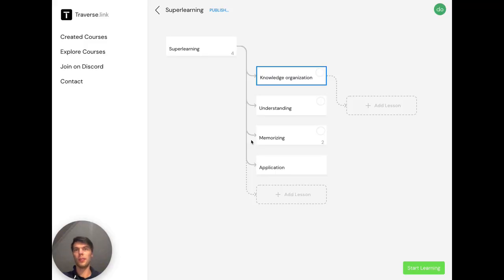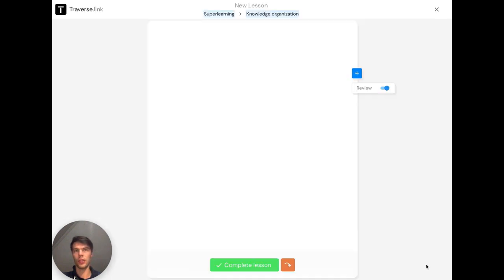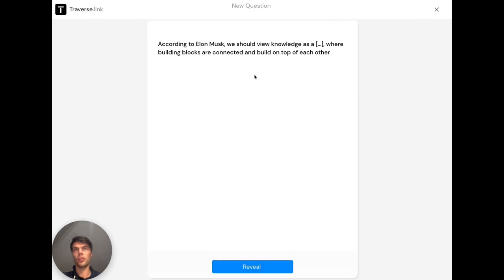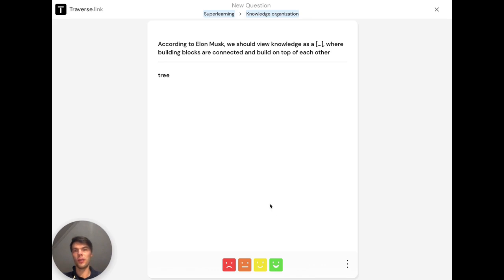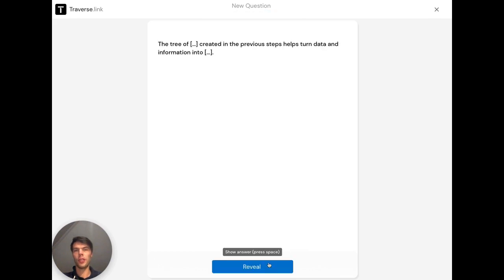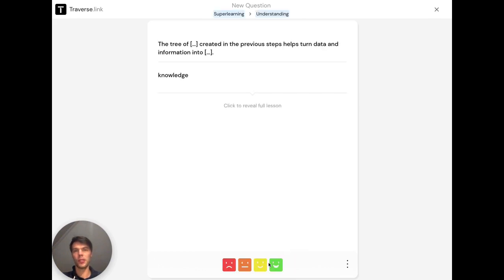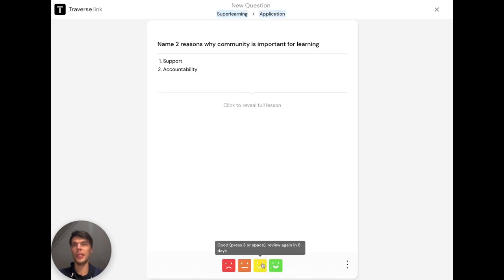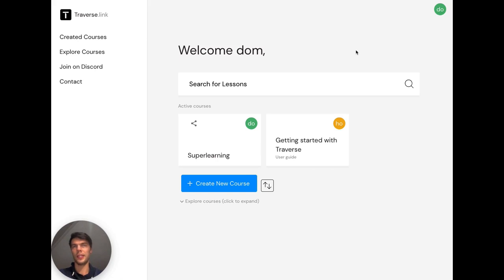Memorizing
Traverse Superlearning: Memorizing